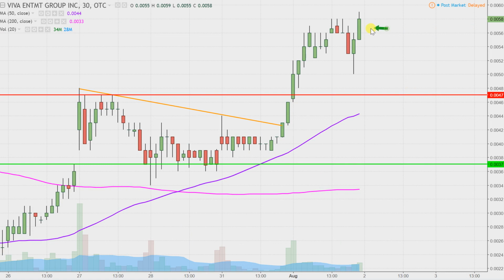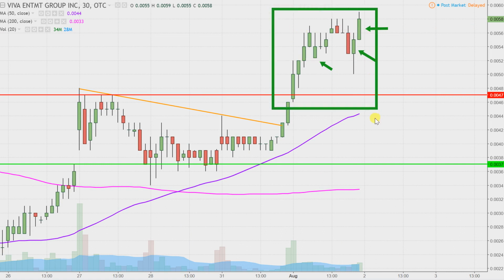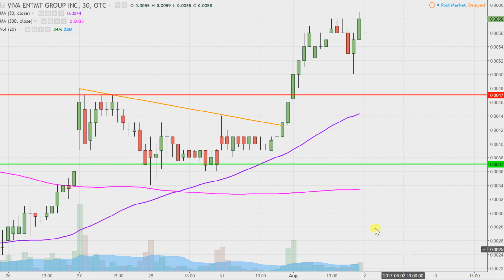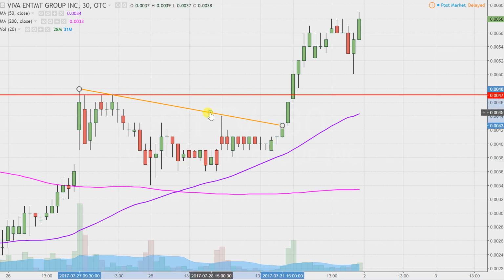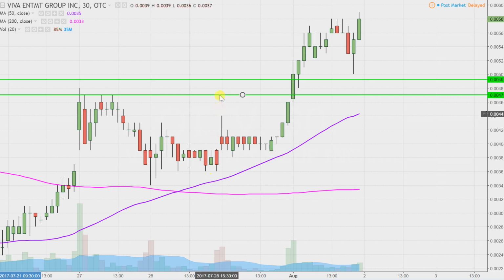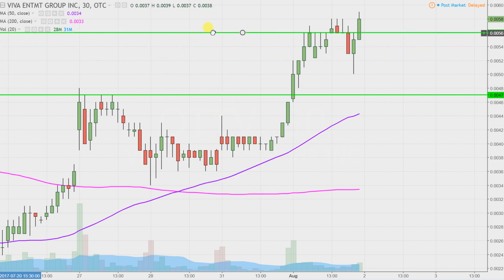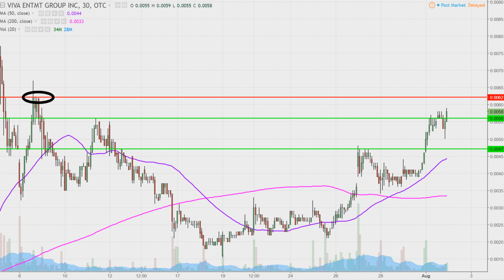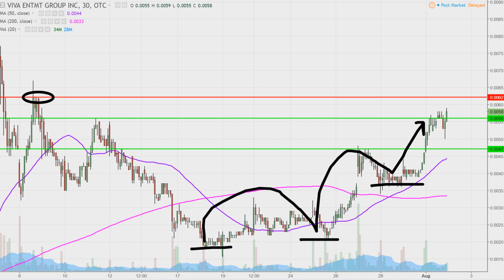Viva Entertainment Group Inc - OTTV Stock Chart Technical Analysis for 08-01-17